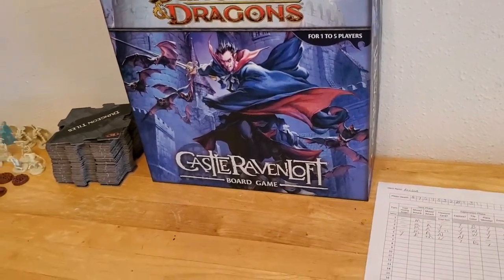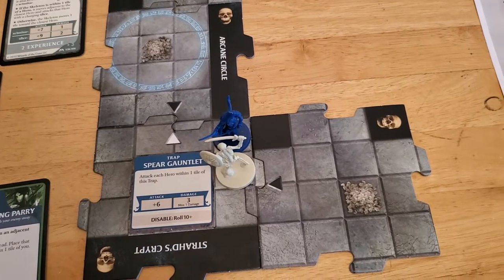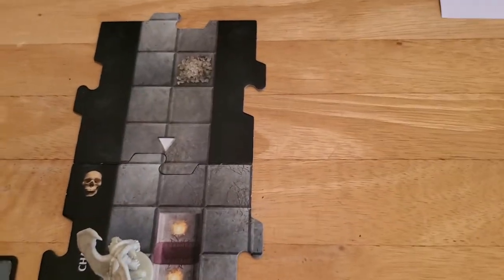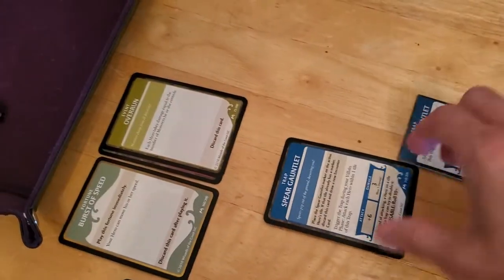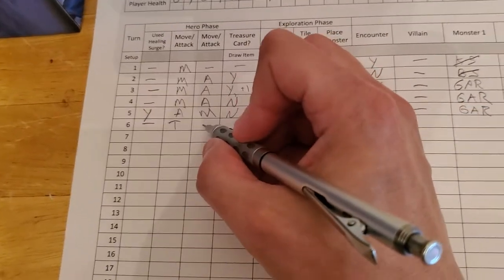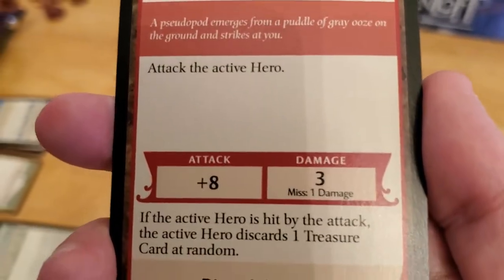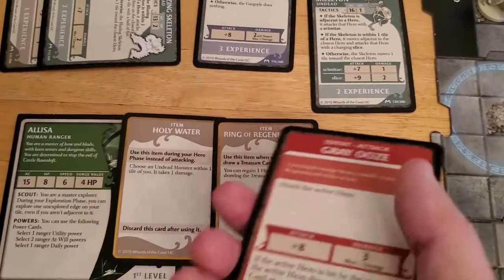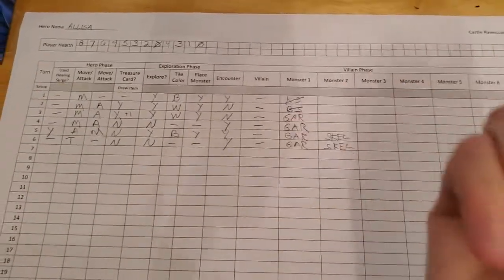Castle RavenLoft Board Game - Adventure 1 [Turn 6]